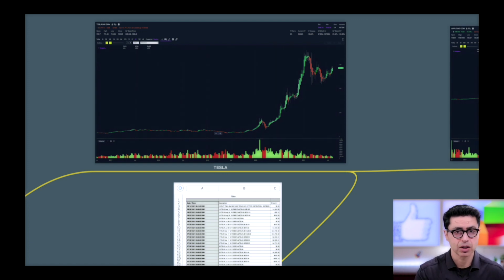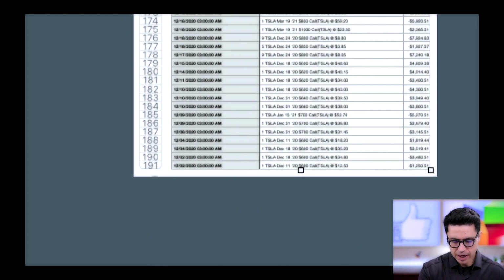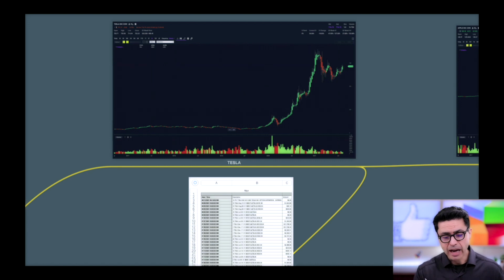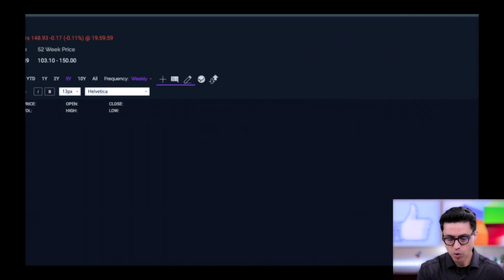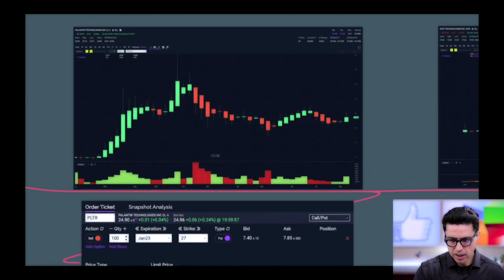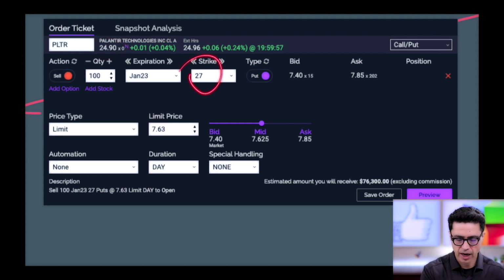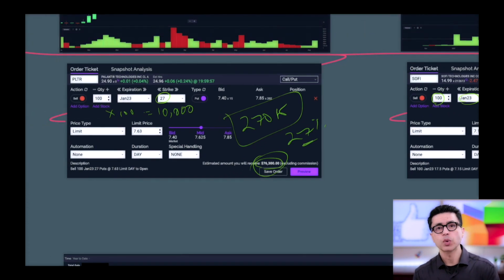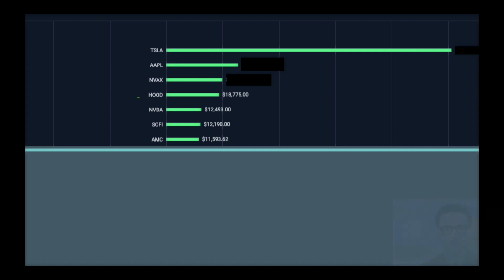SOFI vs. PLTR STOCK or AAPL vs. TESLA STOCK - HOW I PICK STOCKS vs. OPTIONS!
Should you trade Stocks OR Options for PLTR Stock vs. SoFi stock OR TSLA STOCK vs. AAPL Stock? Companies like PALANTIR, TESLA, APPLE, SoFI presents great opportunities for us investors to invest, trade & take full advantage of market conditions. In this video I am breaking down my take on Investing & trading.

Get 2 free stocks up to $1850 when you open your account with WEBULL and deposit $100 in your account by using this link 🚀 : 🔴

Get 1 free stock on robinhood by using the following

Tesla Stock & Elon Musk are probably one of the biggest disruptors of our generation. TESLA Stock has been up over 600% in last 12 months & we could see TSLA Stock double or triple from todays price.

I am betting big on AMBL, PLNHF, NNDM, ALPP & HIMS for top Stocks to hold & 10X your money in next 3-4 years.

💠 NIO could see a price target of $300 in the coming days & I am big bullish on this company.
💠 ABML is one of the best companies to get in from ground up!!!

Will TESLA be the 1st 10 trillion dollar company🚀 🚀 🚀 ?  Check out how I break down my research here: 🔴